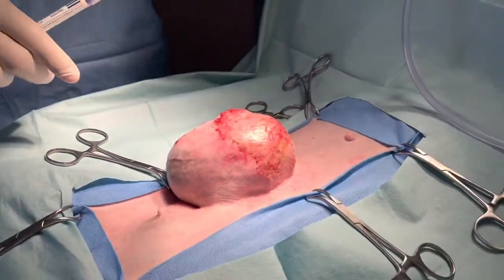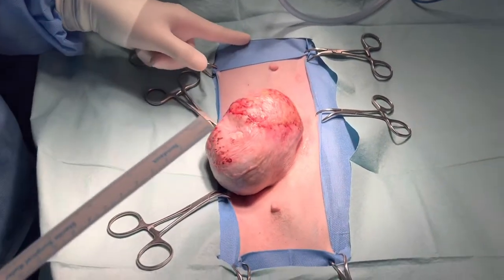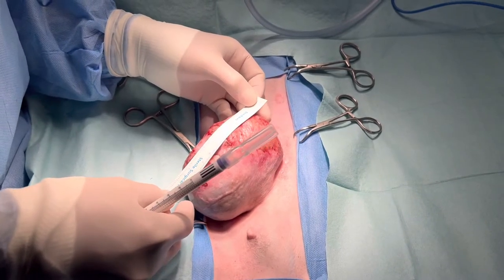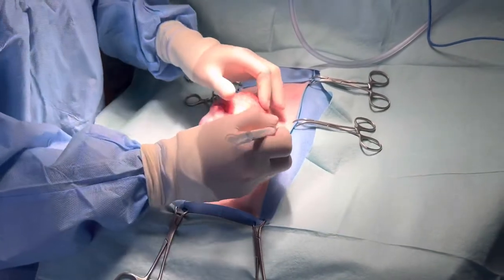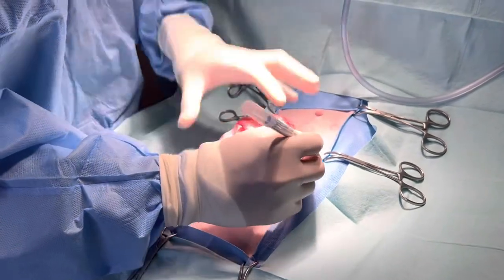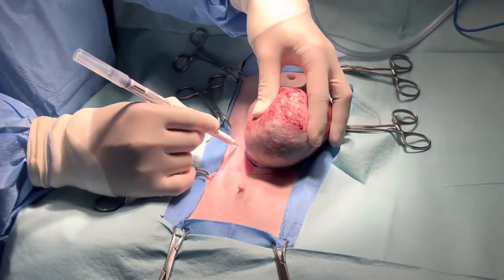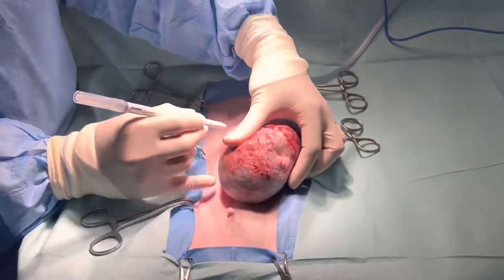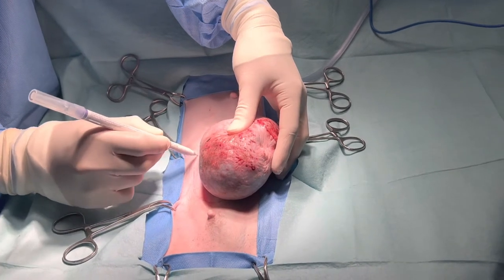Mammary tumor excision (mastectomy) in a dog.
Mastectomy in a 9-year old, intact terrier mix.